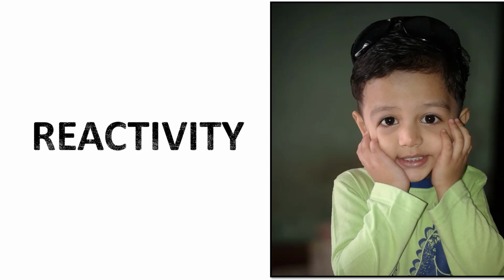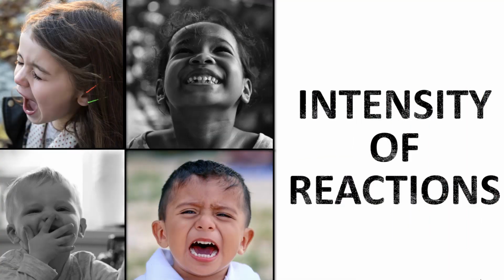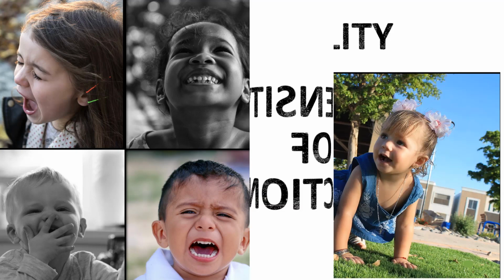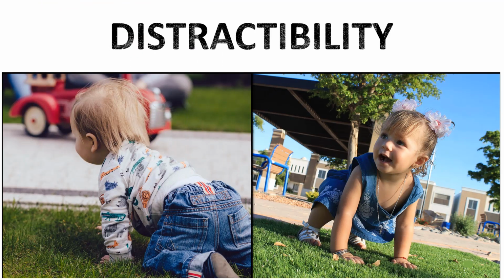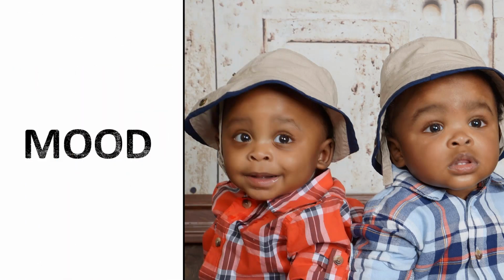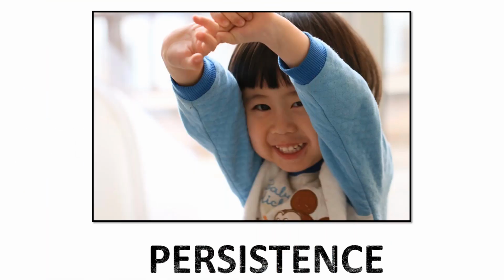Boosting Fit Between Temperament Styles